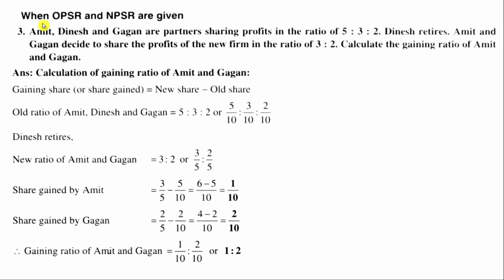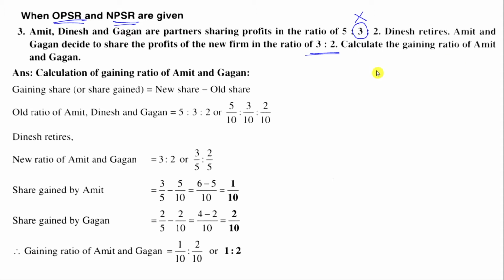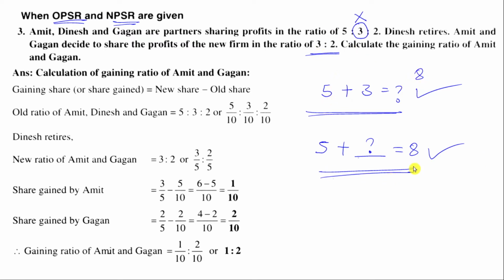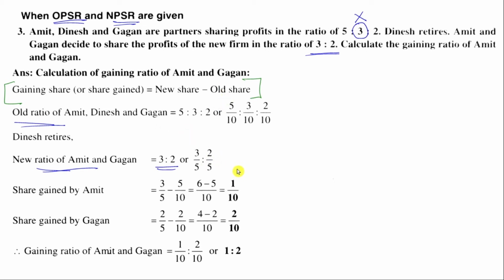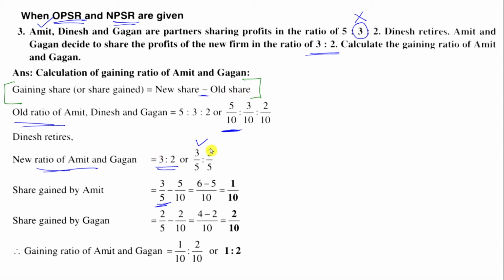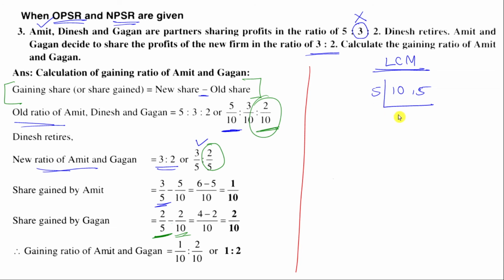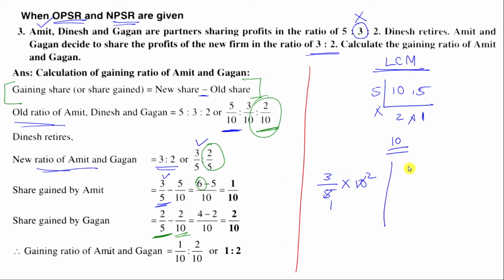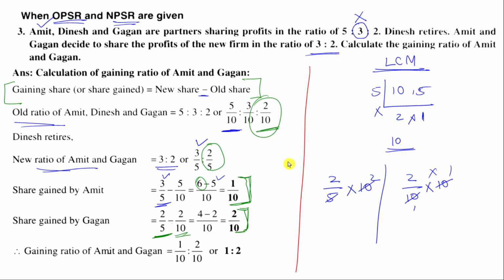🔴 4.4 || 🚢 Calculation of Share Gain 3rd Problem in Retirement of Partner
when old Profit Sharing Ratio and New Profit Sharing Ratio is given,
New Profit Sharing Ratio Problem in Retirement of Partner,
12th accounts retirement of partner,
retirement of partner new profit sharing ratio and gaining ratio,
retirement of a partner class 12 accounts adda, Class12 PUC BusinessStudies # Accountancy 👇Join our OBC✉️Telegram Channel

A/c name: SUSHANTH KUMAR N,
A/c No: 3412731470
IFSC code: KKBK0008062
Bank: KOTAK MAHINDRA BANK
Branch: YESHWANTHAPURA BRANCH
UPI No: 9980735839 (PhonePe, Google Pay)

Team OBC-ACADEMY